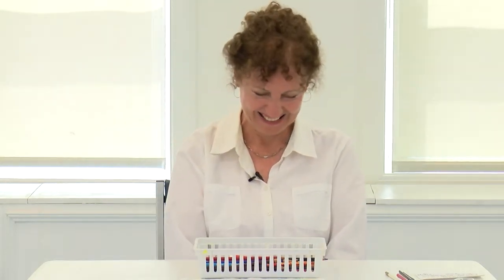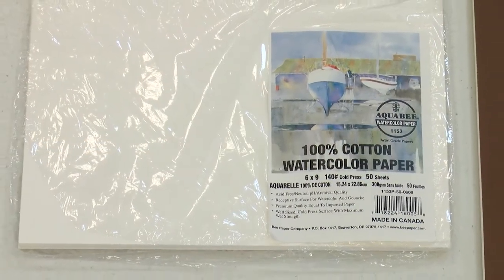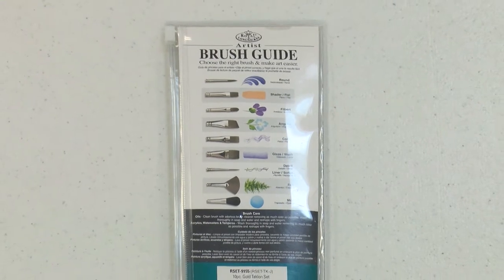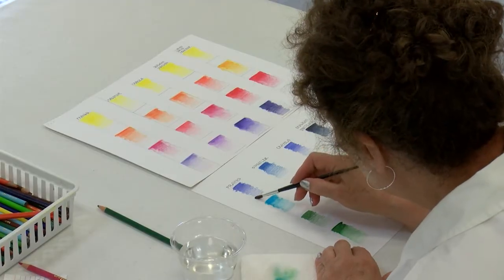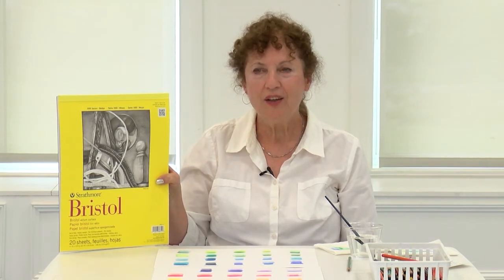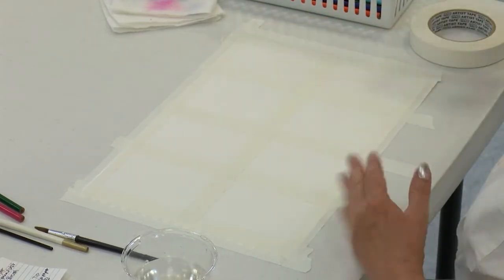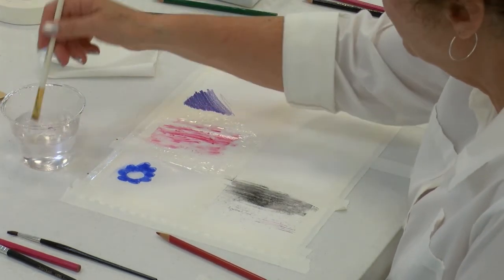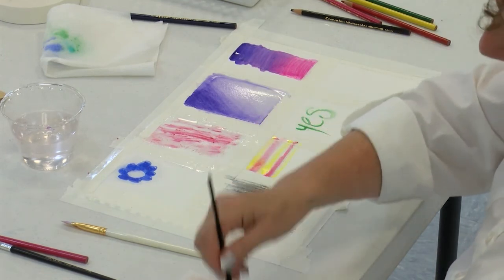From Watercolor Pencil to Watercolor Brushes: Beginning Tips, Tricks, and Techniques